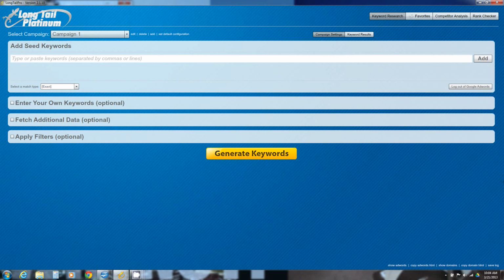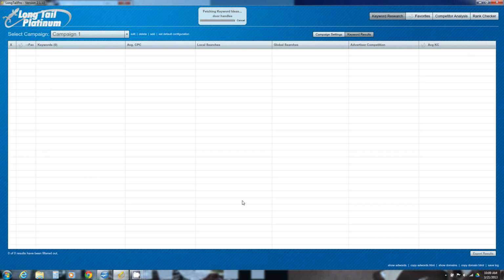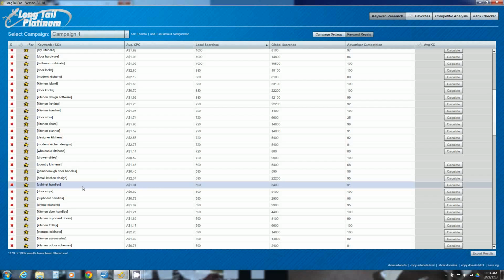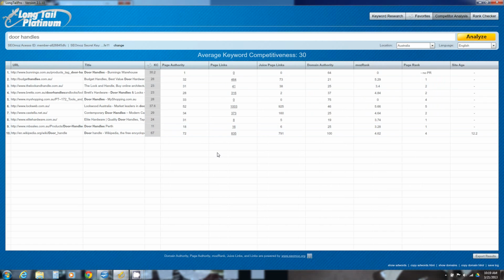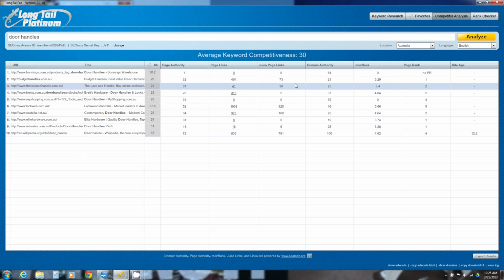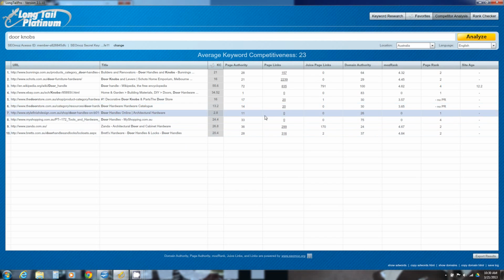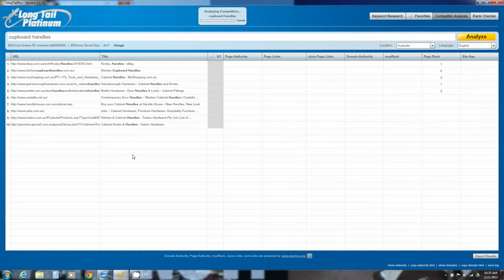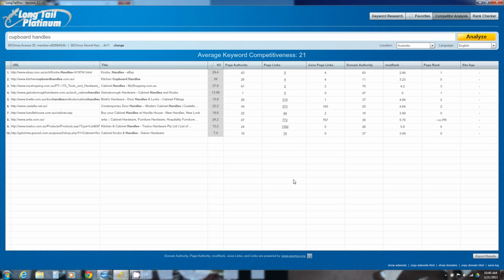How To Use Keyword Research To Find A Product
Starting a niche ecommerce site can be tricky, but you should always look for a product that enough people are searching for, and that has little competition. shows you how to do just that.